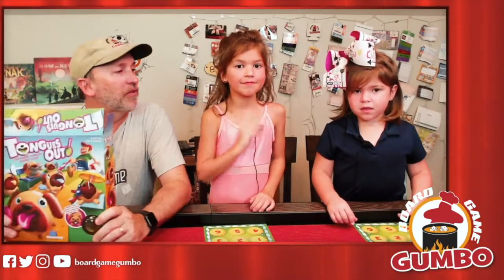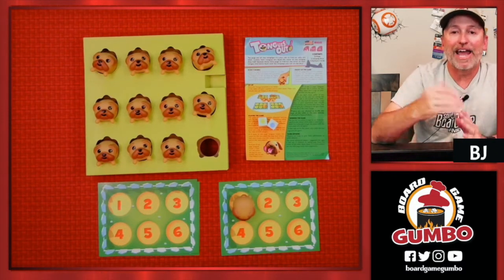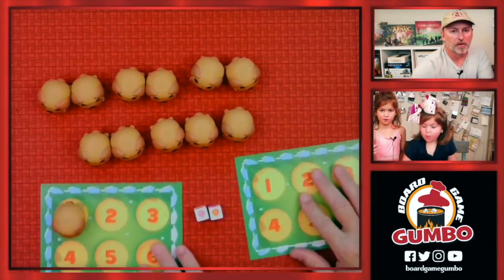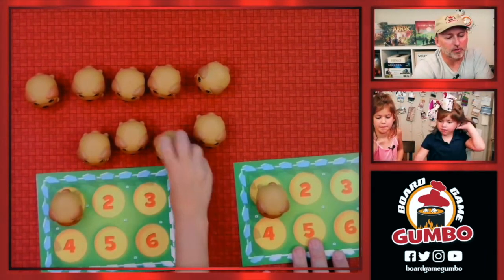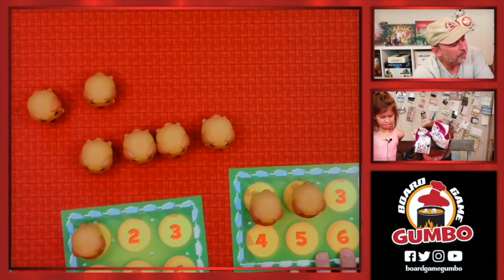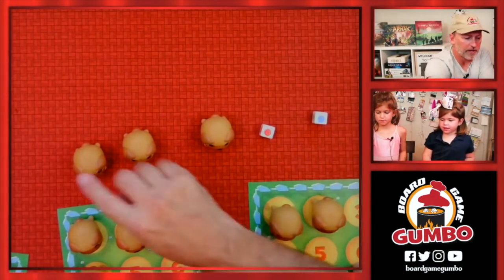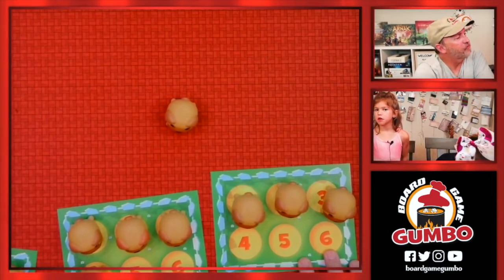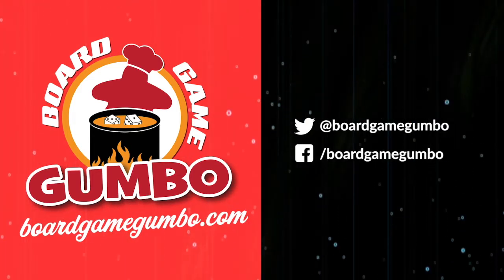Tongues Out - How To Play and Playthrough!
BJ welcomes in some special guests -- Evelyn & Gabby! -- for an overview and full playthrough of TONGUES OUT, the new family memory matching game from Blue Orange Games. It's for four players, ages four and up, and takes about 15 minutes.

The pugs have eaten all the lollipops, and it's time to get them back to the parks! But which park? No worries, we'll just squeeze their tummies and check the color of their tongues!

A complimentary copy of the game was provided by the publisher.

Laissez les bon temps rouler!

@boardgamegumbo on YouTube, Twitter, Twitch, Instagram and